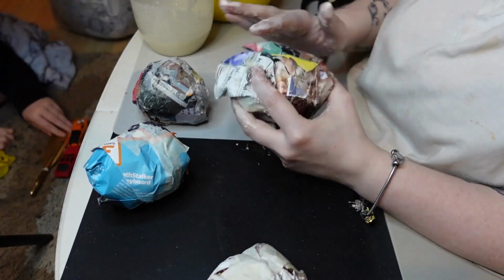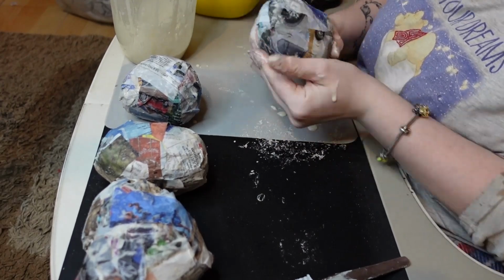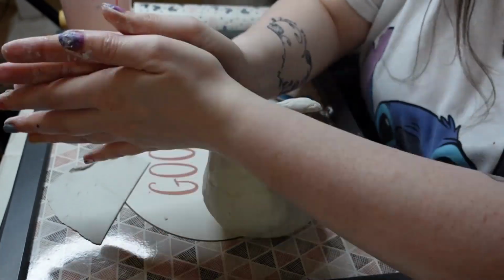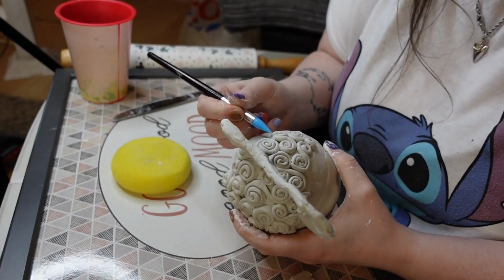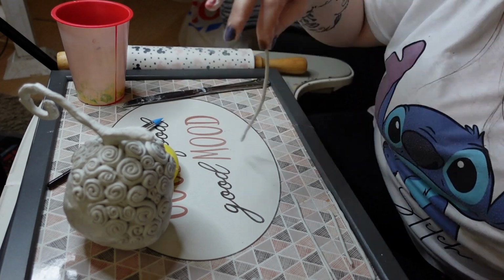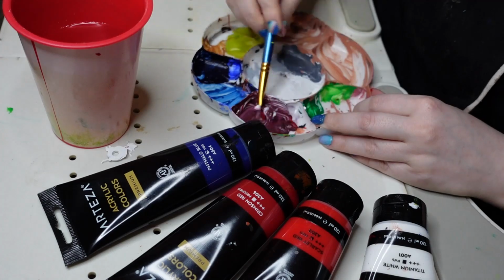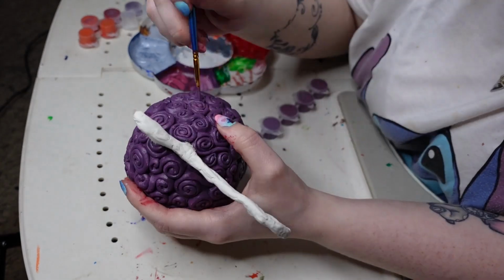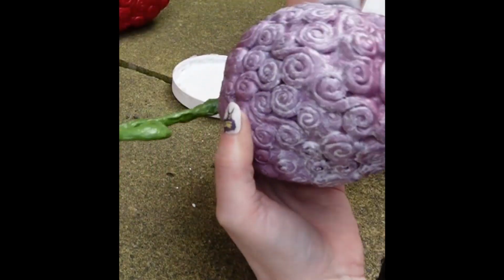Make the GumGum Fruit with me!?! Luffy`s Devil Fruit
hello!! Hope your having a wonderful day filled with creativity, and this video is making a Devil Fruit from One Piece!!

This is the first in this series, I`ve made 4 in this group but this video is only the GUMGUM fruit, which you will know is Monkey D Luffy`s fruit!! But please comment what other devil fruits you would like to see, I will be posting some video other there.

 I do sell these, so if you want to check that out see the link below, which is my linktree, this will take you to all my social media links such as Patreon, Website, Instagram etc.. or you can make it yourself, again you will find all the products in my product list over on my linktree.

0:00 Introduction
1:23 Patreon and Product List
4:05 Basic Shapes
4:32 Paper Mache
8:09 Wire Structure
9:37 Adding  a Layer of Daz Clay
11:50 Adding the Details (The Swirls)
21:42 Making the Colour
22:52 Painting the Fruit
26:11 New Colour
27:29 A Layer of Mod Podgue
28:22 Finished